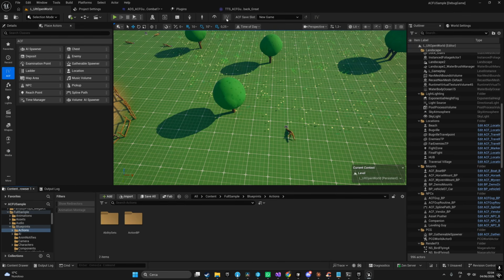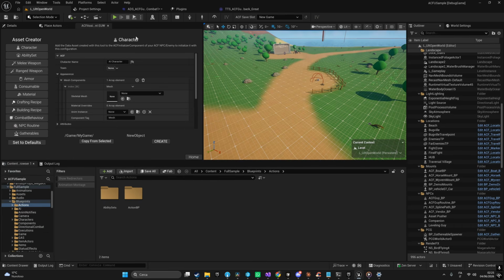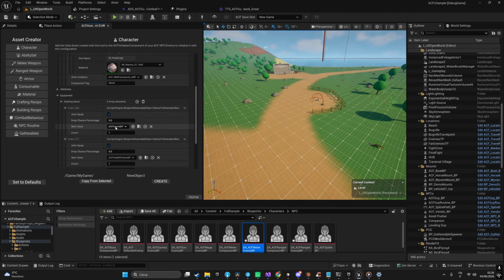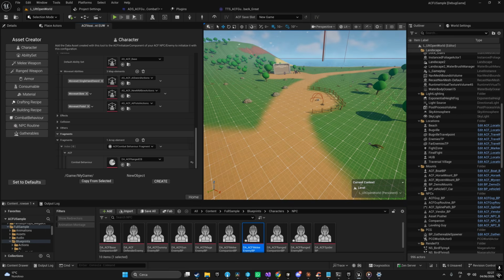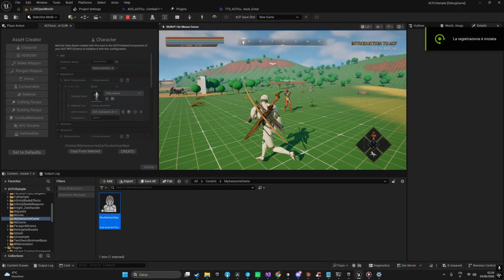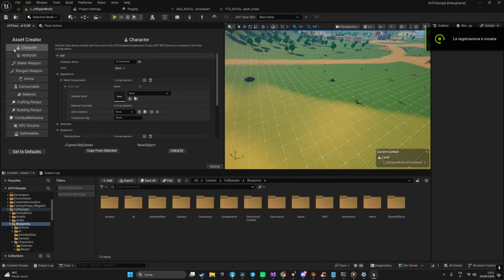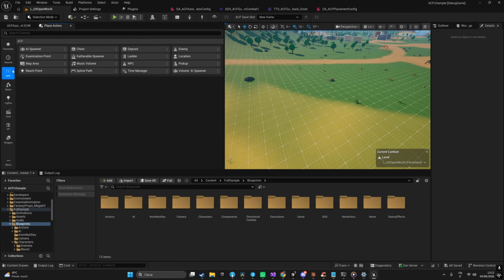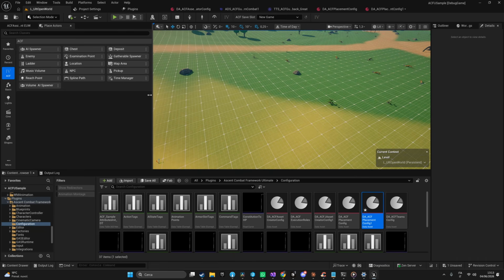ACF Tutorials - Editor Tools & Visual Workflows